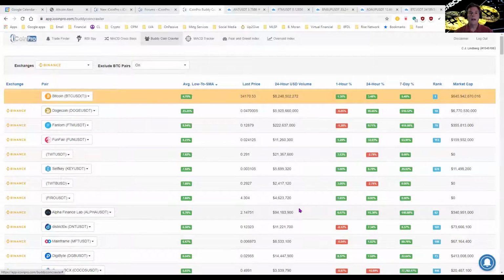Crypto C.J.'s Trade of the Day: Hey, I'm starting a FREE Zoom call on Mondays! Get the Details Here!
Prerequisites: you must own crypto already and do some homework regarding the basic 123 dip strategy (if not known already). I will respond to your email with a link to a free training on the subject.

Remember, cryptocurrency trading is risky, no matter what strategy you choose. I am not a financial planner; this is just how I like to trade. Never risk any money in crypto that you cannot afford to lose.

No other trading strategies and/or biz opps will be discussed.